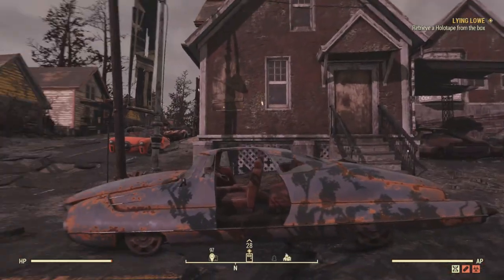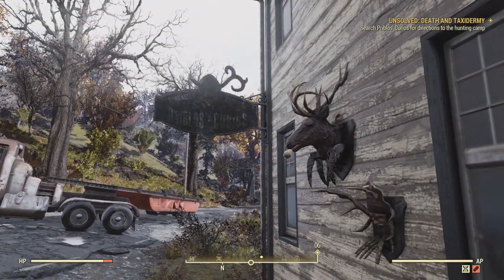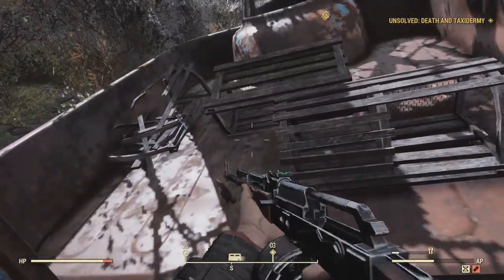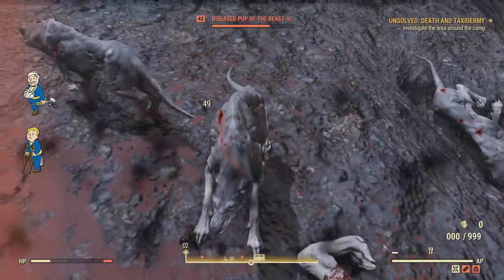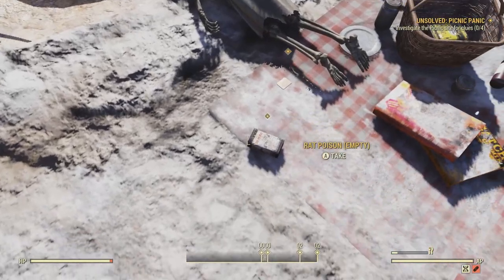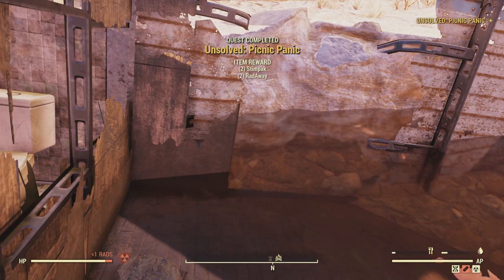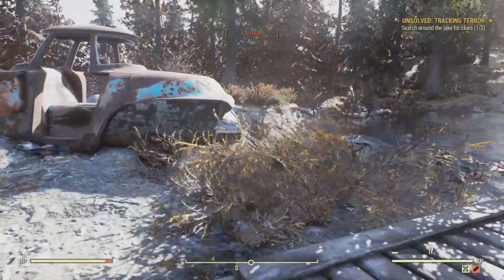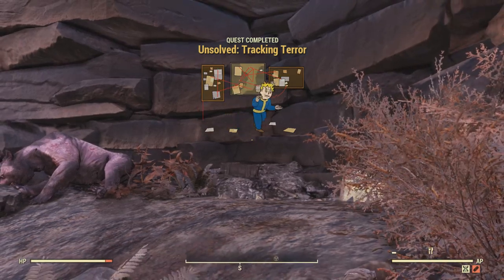Fallout 76 FAST Plans for Owlet/Picnic Blanket/Mounted Yao Guai !!!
Fallout 76 FAST SIDE QUEST Plans for Owlet/Picnic Blanket/Mounted Yao Guai !!!